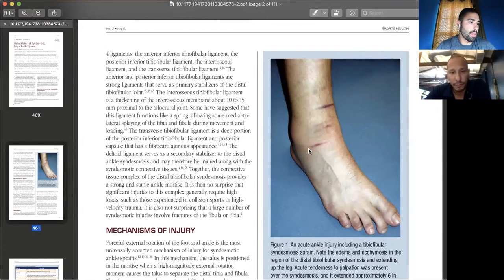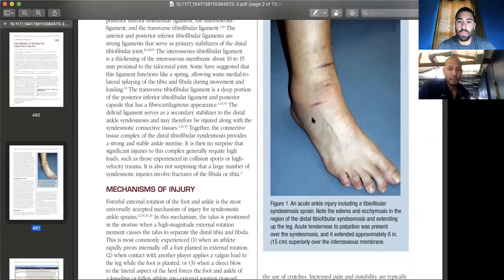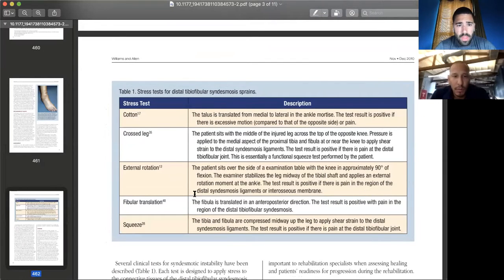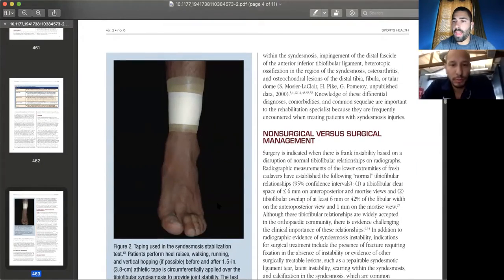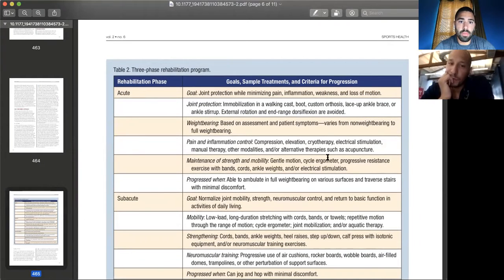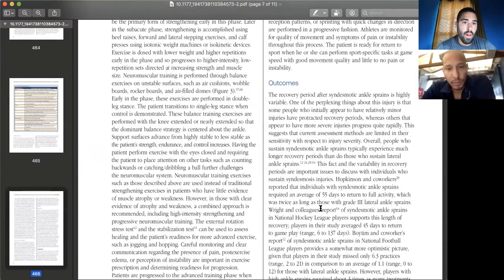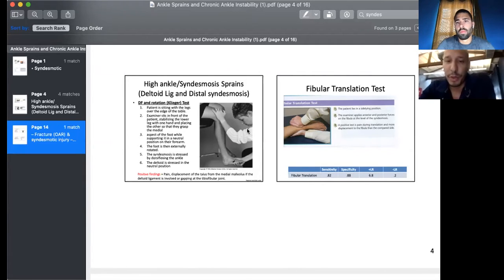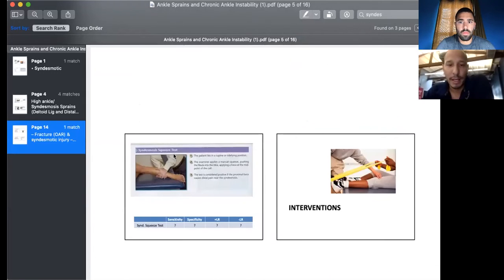Episode 33: High Ankle Sprains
In this episode we discuss the traditional more pesky High Ankle Sprain or Syndesmotic Ankle Sprain. We talk about how determine whether someone suffered a high ankle sprain vs a classic lateral ankle sprain, what tests we use and what literature we reference. From there we discuss our treatment techniques from manual therapy, taping and exercises! Check the video for the research articles and the tests!

Clinical Chat starts at 3:21

Sips Provided By: Honor Brewing Company 🍺(6.8/10) and Noble Oak 🥃

Interested in mentorship or wanting to improve your manual therapy, differential diagnosing and overall skill as a clinician?! Check out our online manual therapy membership and orthopedic/sports mentorship programs!